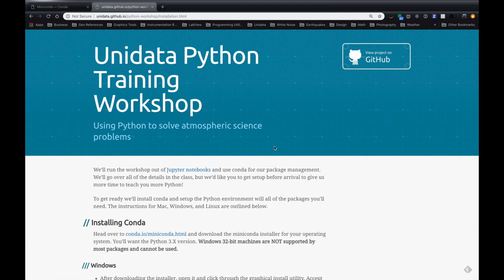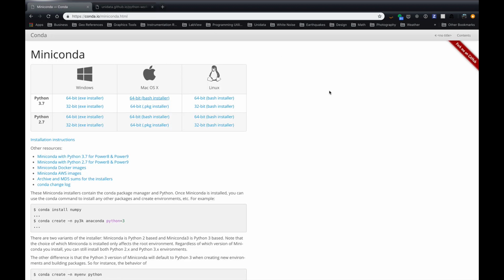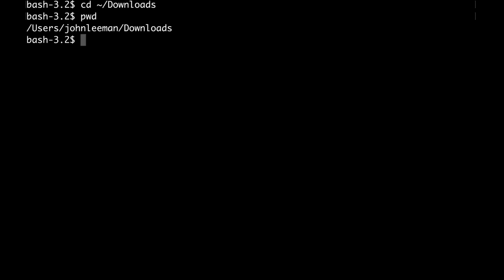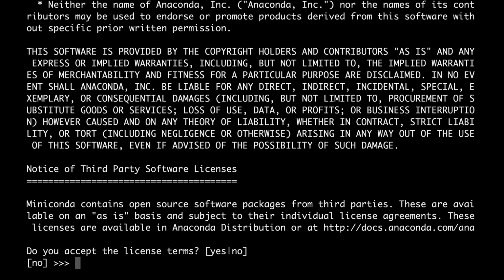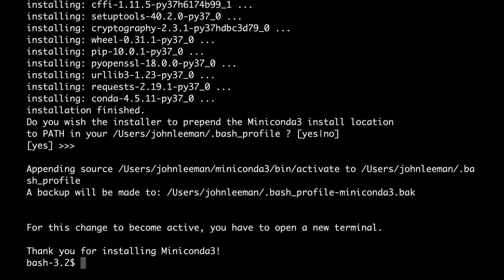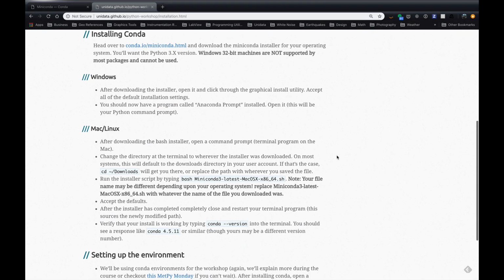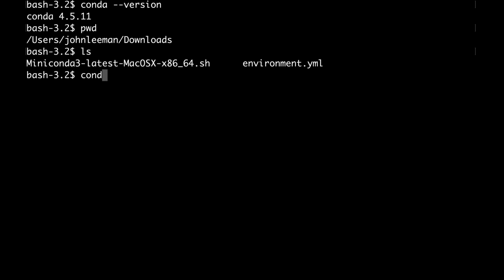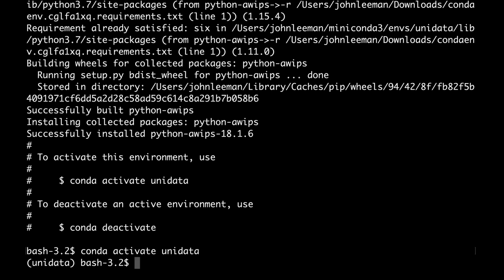Setting up a Mac/Linux Machine for the Python Workshop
Follow these instructions to setup your Mac/Linux machine for participation in the Unidata Python Workshop.